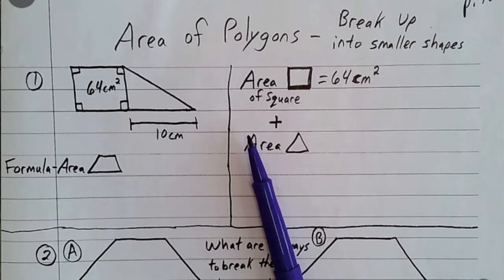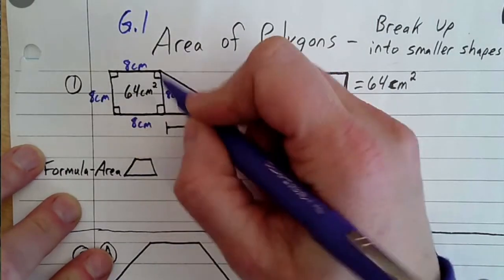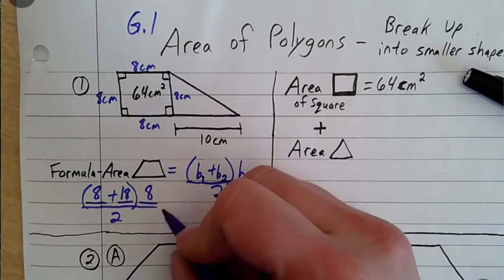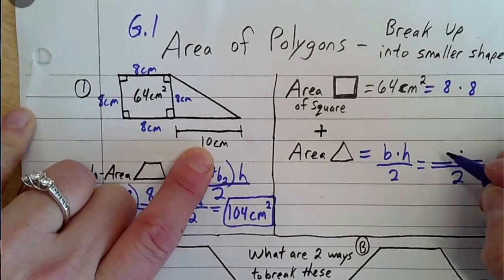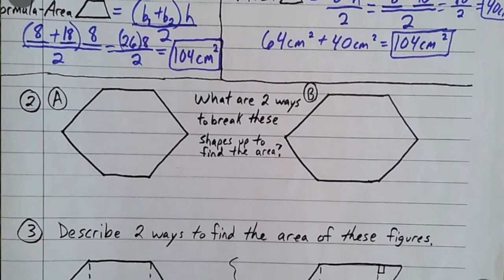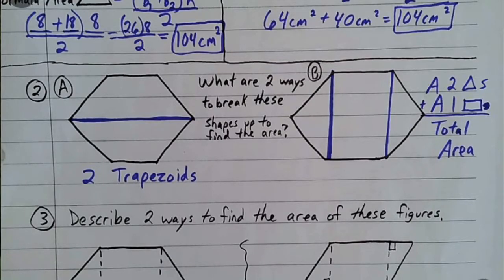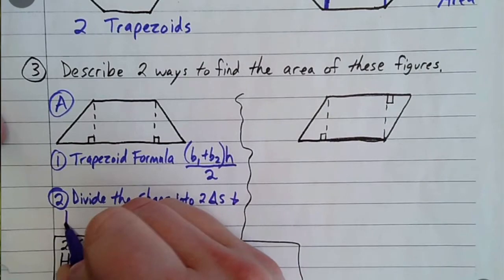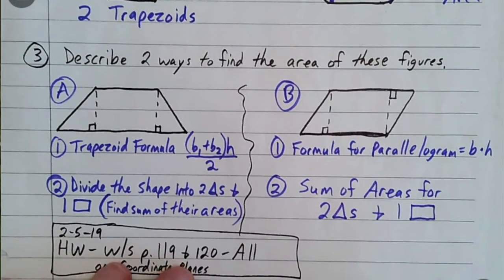p 70 G 1 Area of Polygons